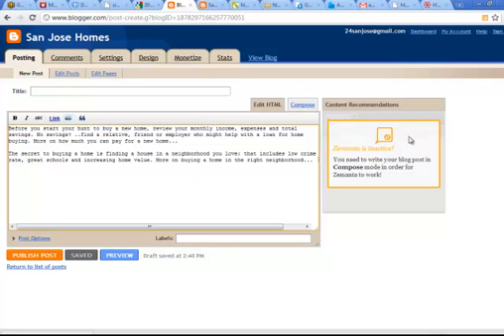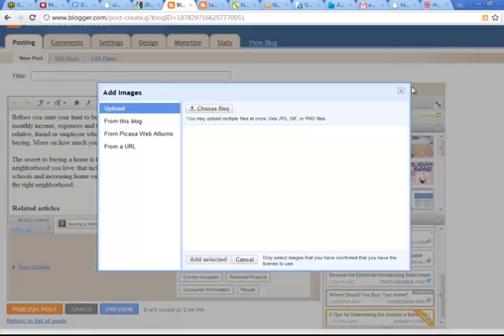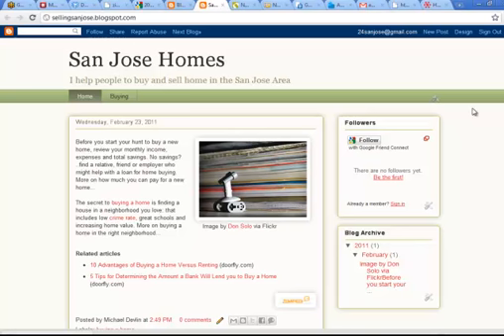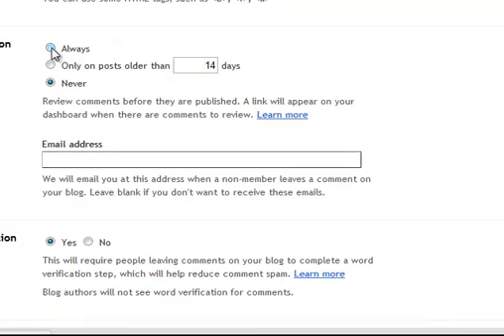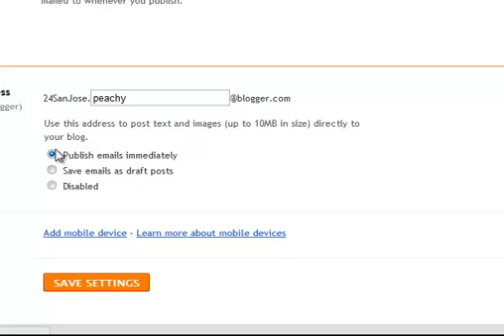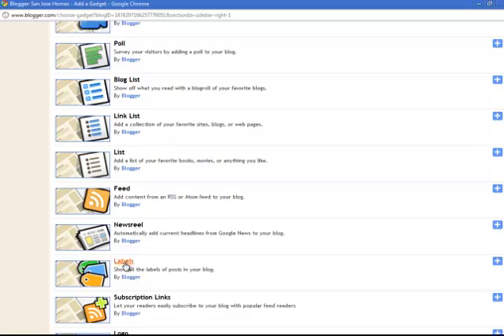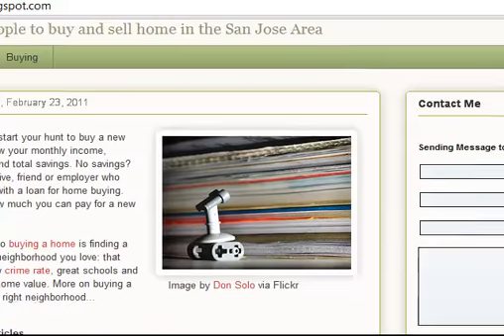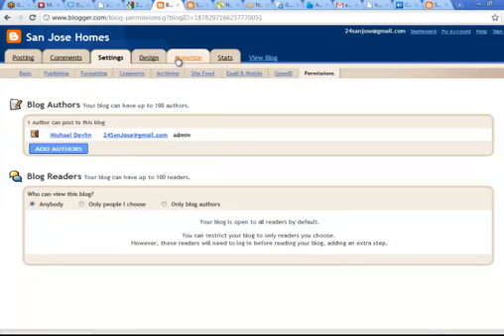Blogger Web Site For Real Estate Part Three